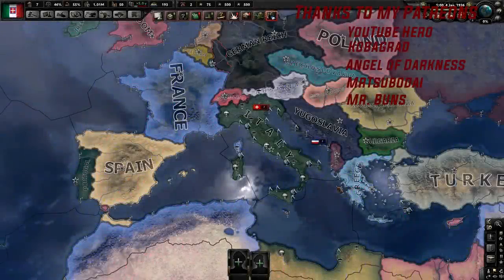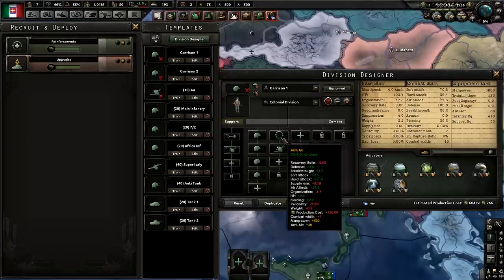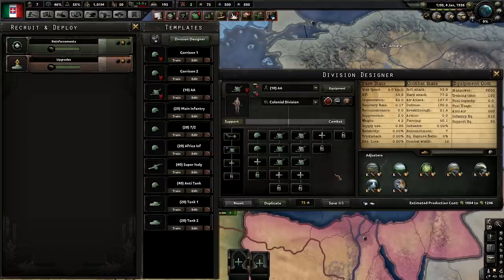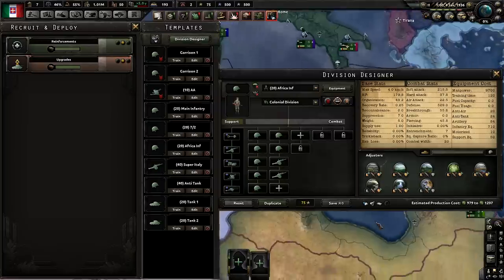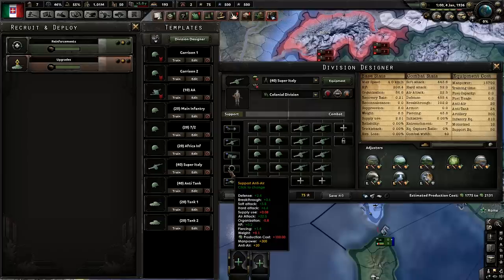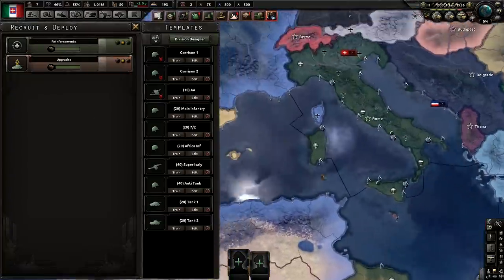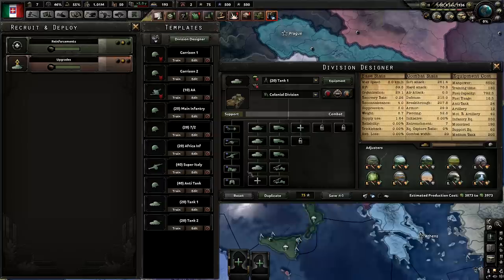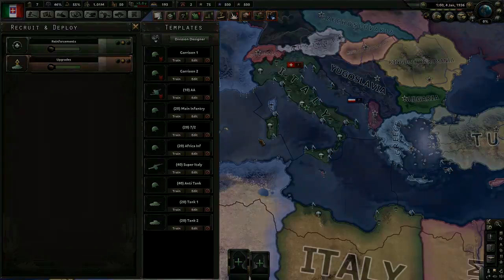HOI4 Italy Template Guide (Hearts of iron 4 Italy templates Tutorial)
this hearts of iron 4 division design tutorial is going to show some italy hoi4 division templates. this hoi4 video is going to cover most of the strategys you can do as italy and how to play italy in hoi4 with templates. you get divisions for a italy world conquest and many options for italy in terms of templates